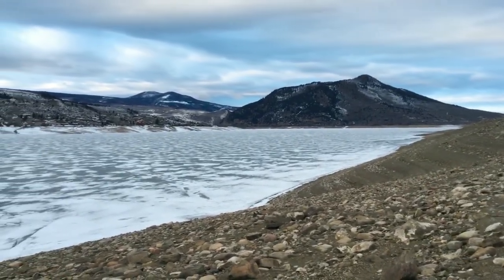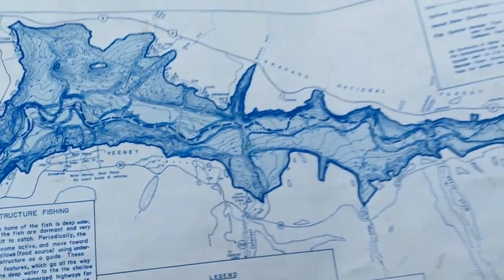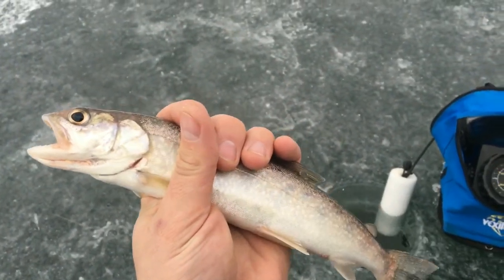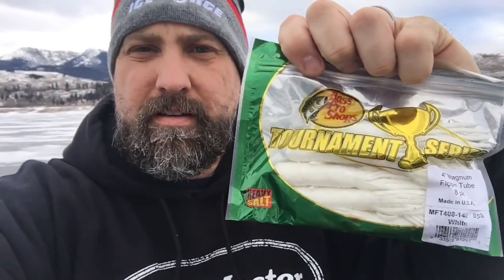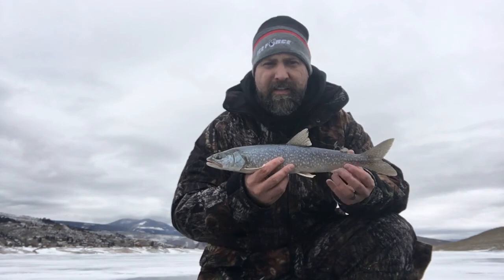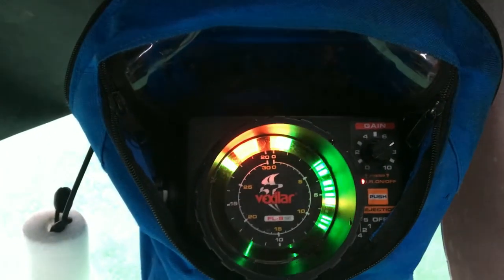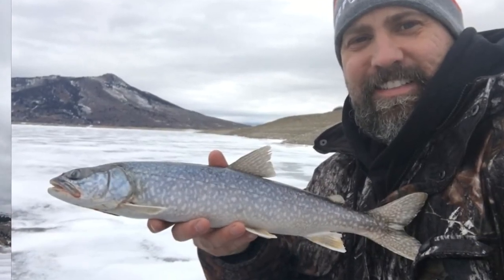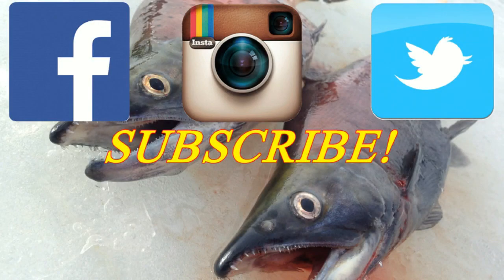DOUBLE LAKE TROUT ACTION with the JAWJACKER!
Great ice fishing excursion out to Green Mountain Reservoir, Colorado. During this trip, I was able to find the lake trout and get lots of action from them. Beautiful weather, beautiful fish and beautiful Colorado.